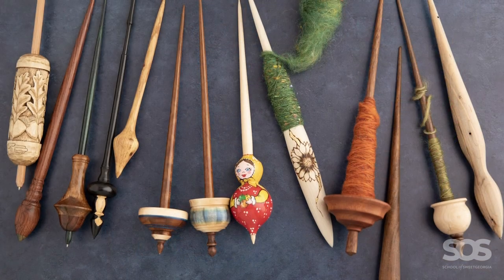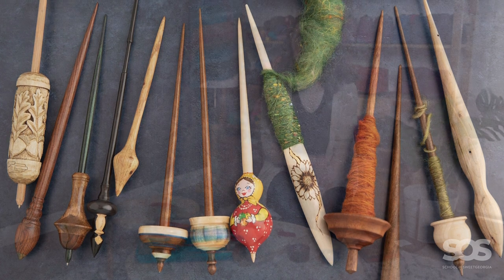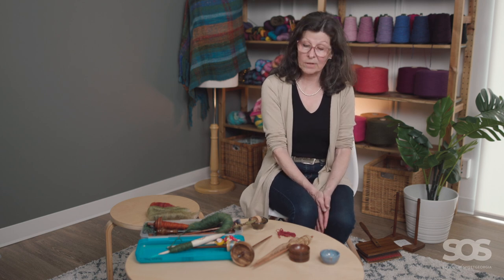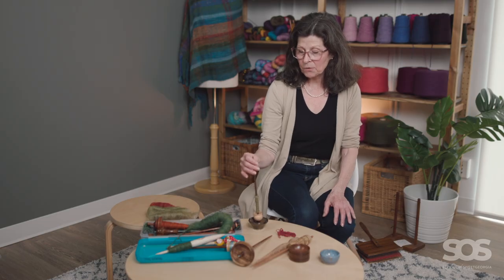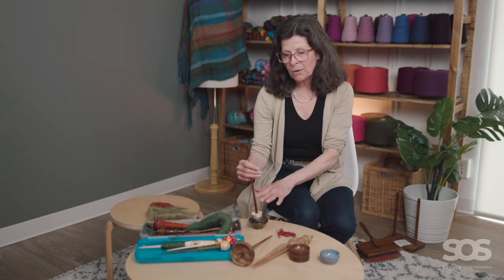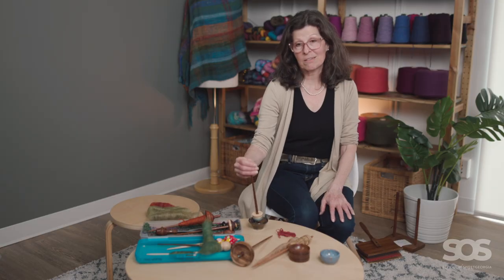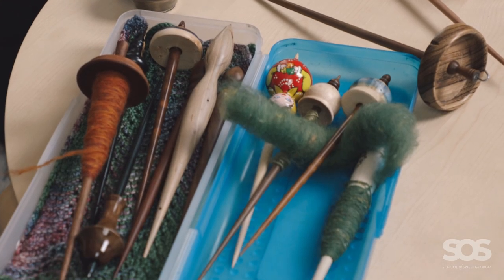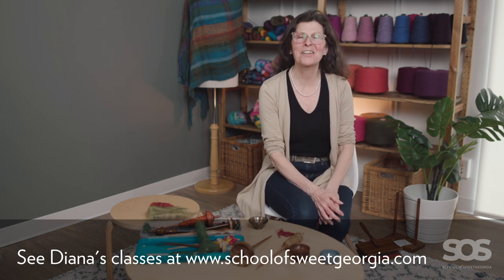How to Choose a Supported Spindle with Diana Twiss // Spinning Summit // School of SweetGeorgia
Spinner, knitter and fibre arts instructor Diana Twiss shares helpful information on how to choose a supported spindle.

Join us this October 2022 for the School of SweetGeorgia "Spinning Summit", where for the first two weeks of the month, we'll come here to share further tips about spinning, spinning tools, techniques and more.

00:00 Introduction Diana Twiss
01:05 Advantages of spindles
02:17 How to choose a spindle
03:55 Things to look for in a supported spindle
05:12 Good spindles to start with